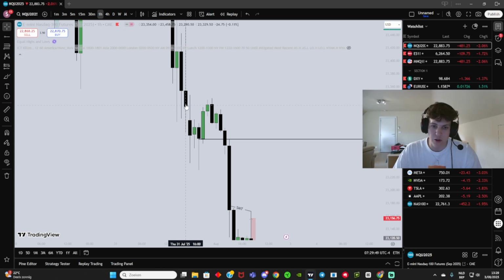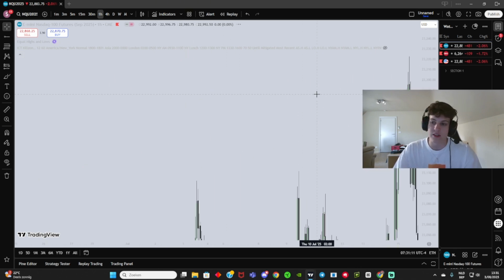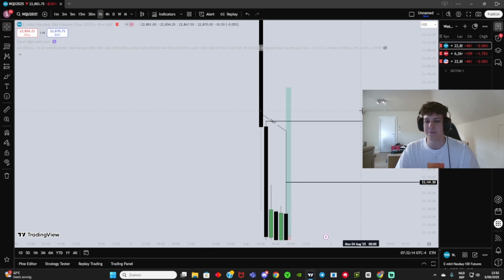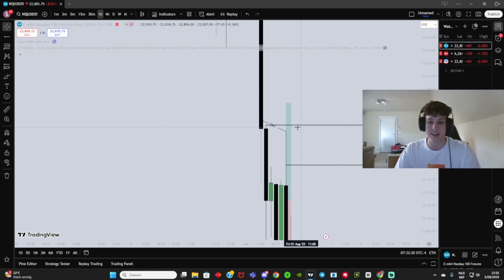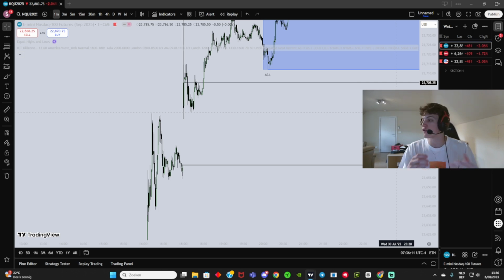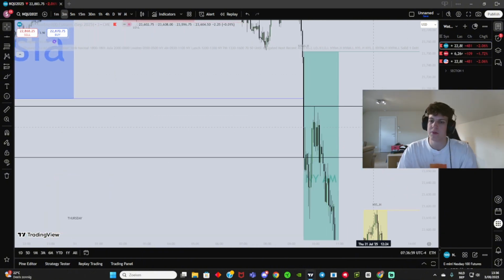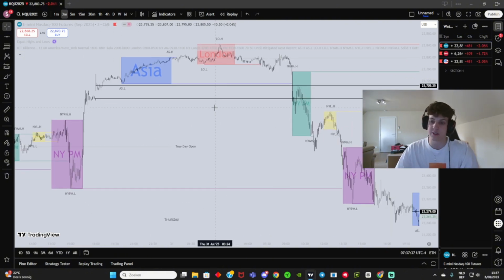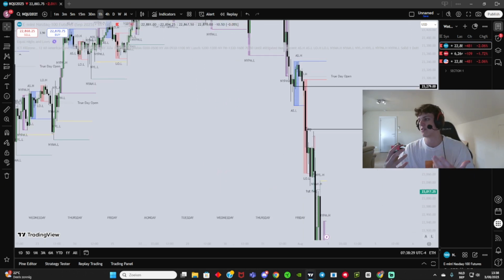THIS IS HOW I FIND MY DAILY BIAS (ICT TRADER)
Hello guys

I try my best to make these vids better and better for you guys. All support is appreciated.

Most of you guys probably know me from fortnite.
I quit fortnite a while ago and now I am in uni and trade futures everyday.